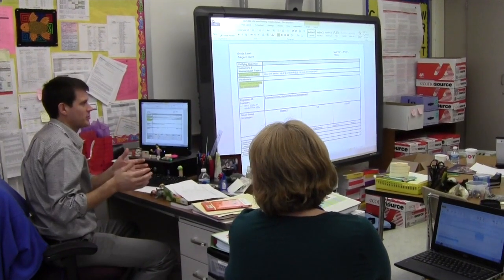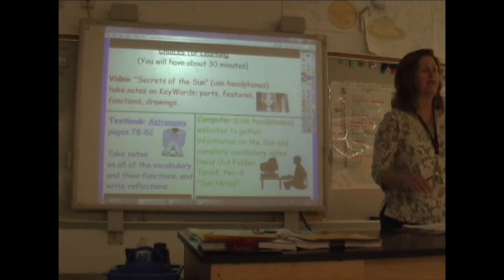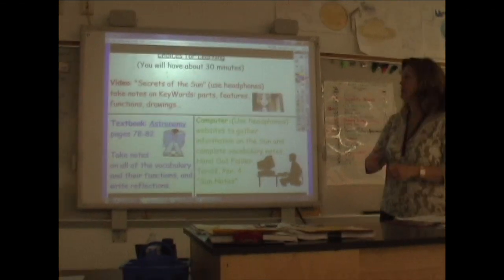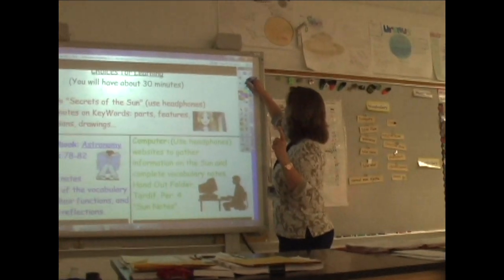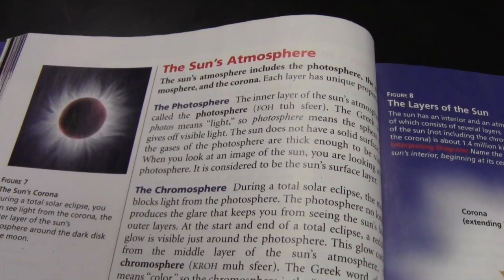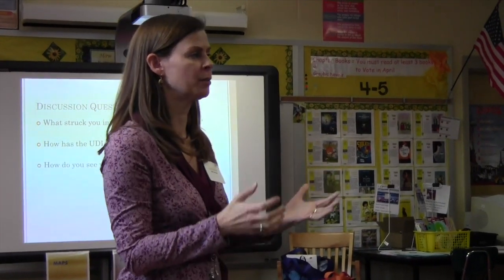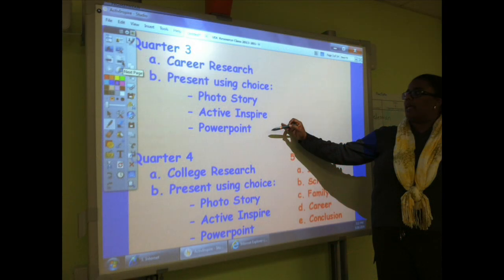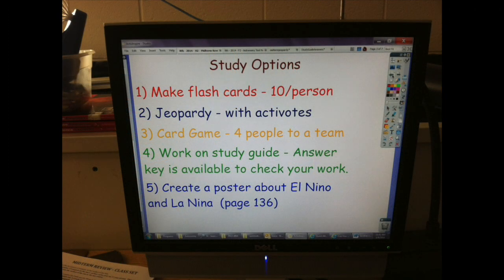Expanding Bridges Reflection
A short reflection of the work of the Expanding Bridges Grant Project.